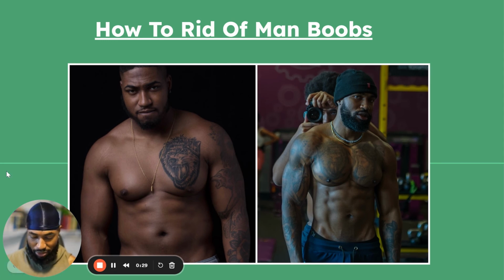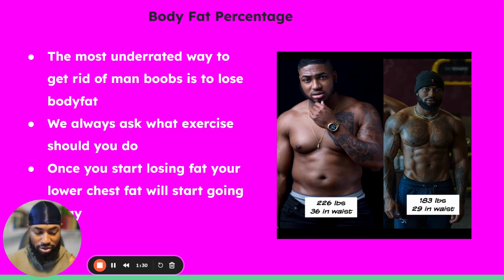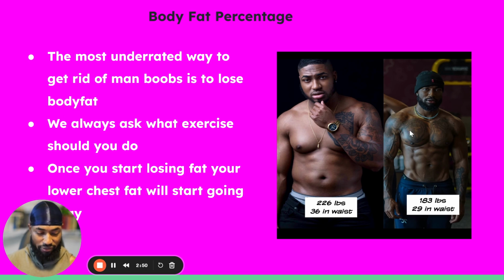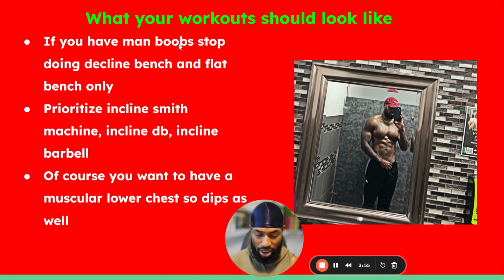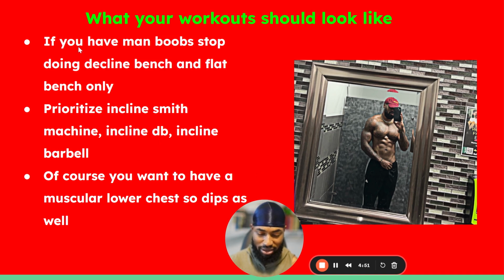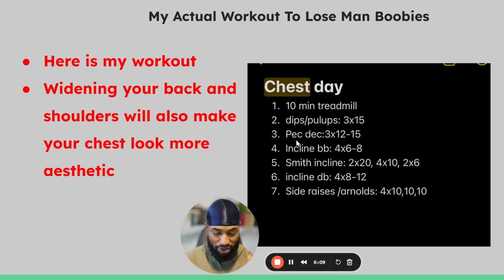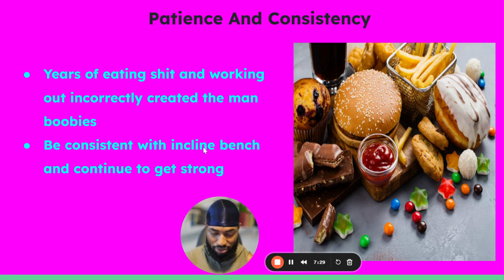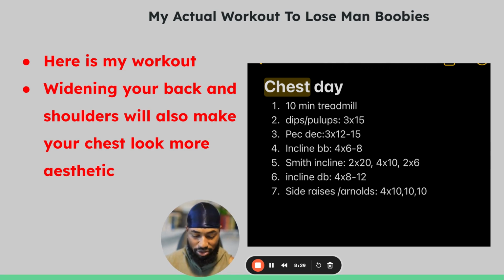How To Get Rid Of Man Boobs: Step-By-Step Guide